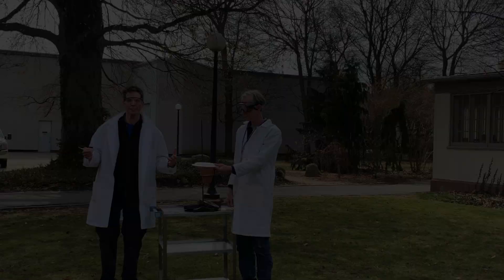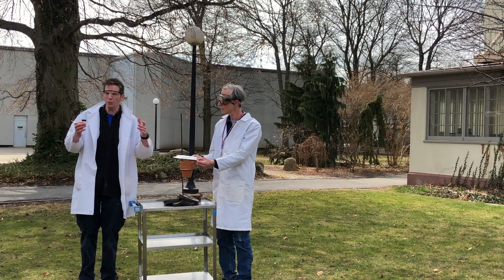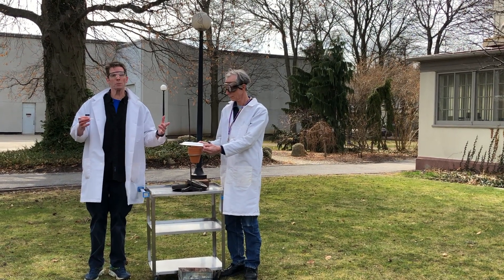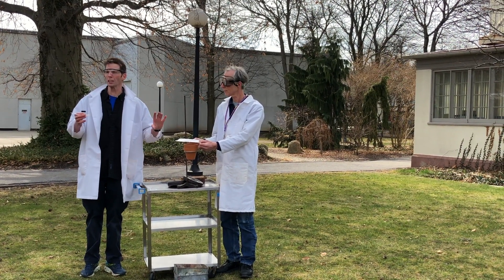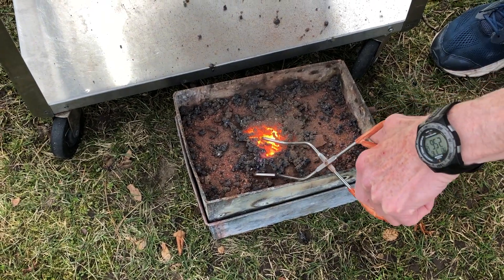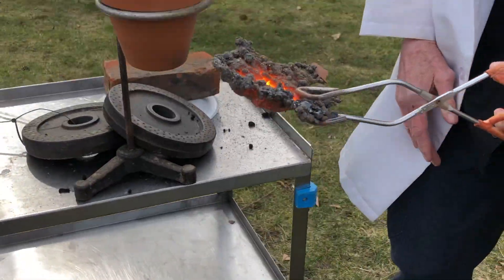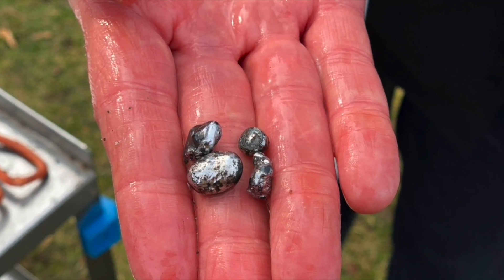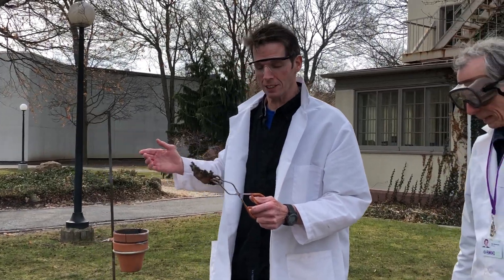Live Science: The Thermite Reaction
In this experiment, rust, or iron oxide, reacts with aluminum to produce iron and aluminum oxide. The reaction needs a little bit of energy to get started but once it starts it is very exothermic, meaning it releases heat energy. It releases so much energy that the temperature jumps to over 3,000 degrees F in seconds! That is hot enough to quickly melt the iron that is formed in the reaction. Thermite reactions where used to weld railroad ties together.